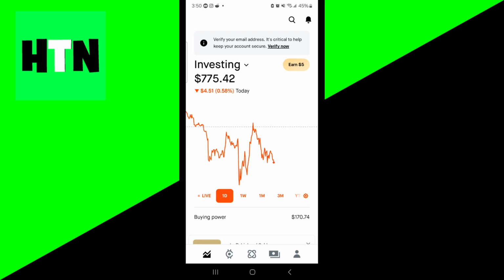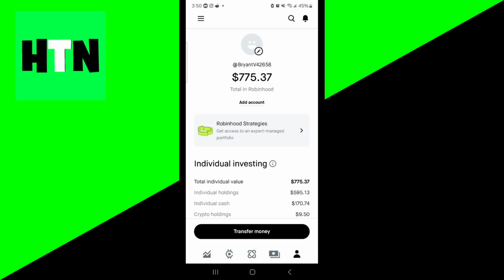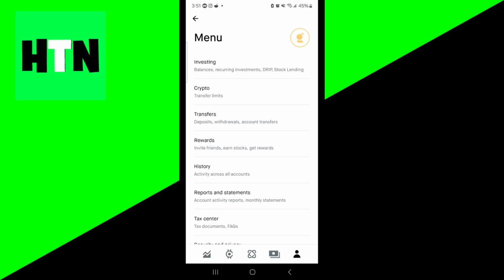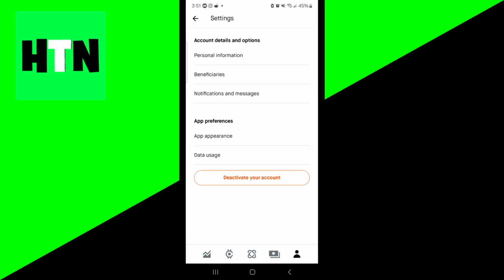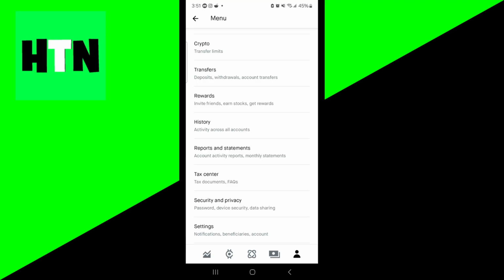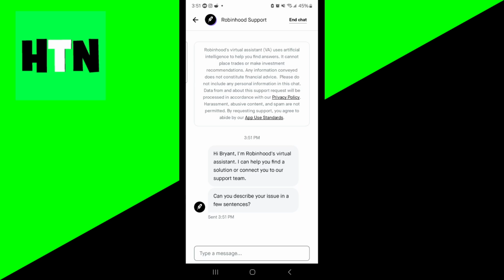How To Change Robinhood To Cash Account! - Tutorial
Learn how to change your Robinhood account to a cash account in this 2025 step-by-step tutorial! Switch from a margin to a cash account on Android, iOS, or desktop to trade without borrowing funds. This beginner-friendly guide covers navigating Robinhood’s account settings, requesting the change, and verifying the switch for simplified investing. Start using a cash account on Robinhood today! *Note: Ensure all margin positions are closed before switching to a cash account.*